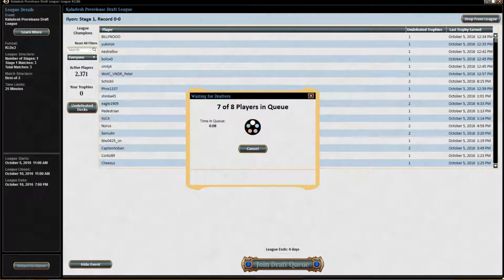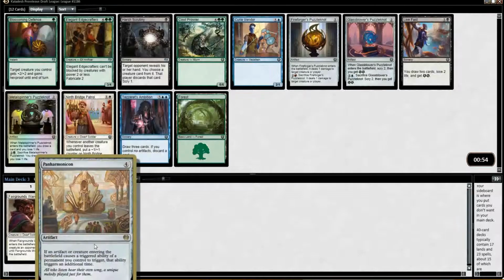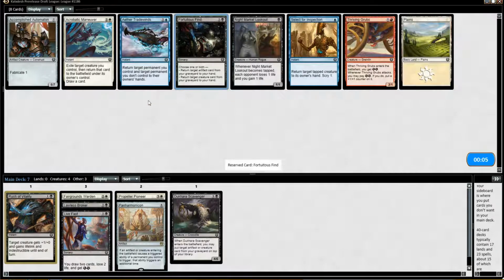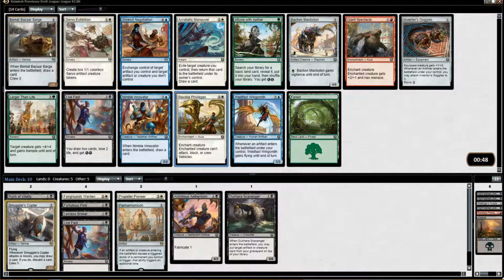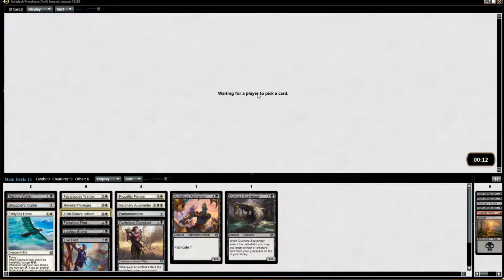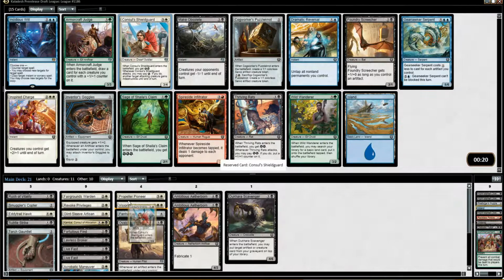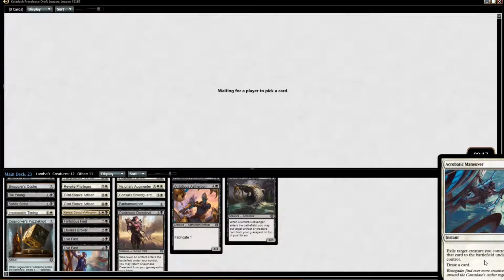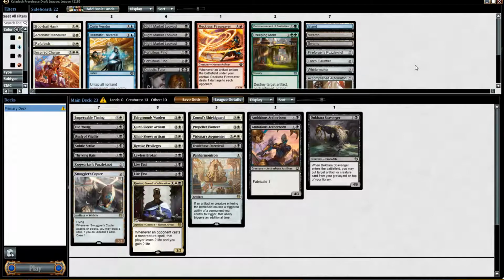Full Force Episode 20 - Kaladesh WB Value - Draft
Kaladesh Draft - WB Value